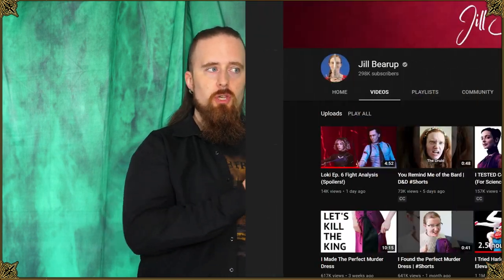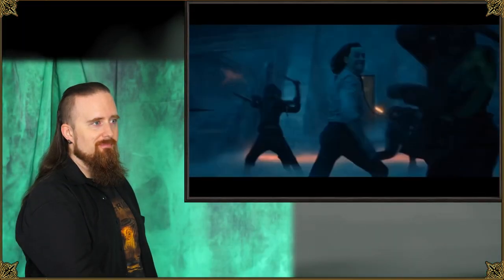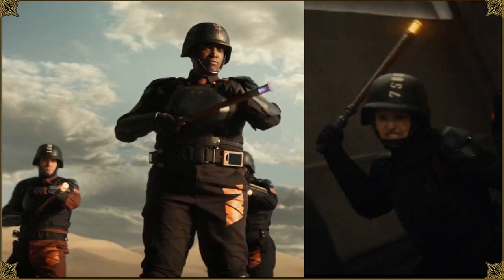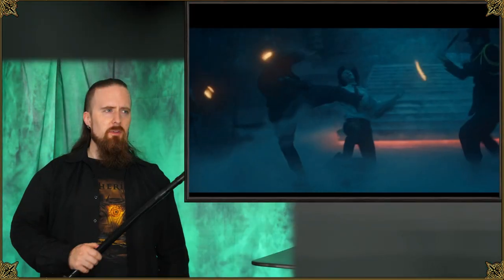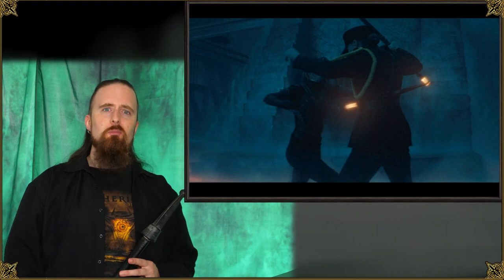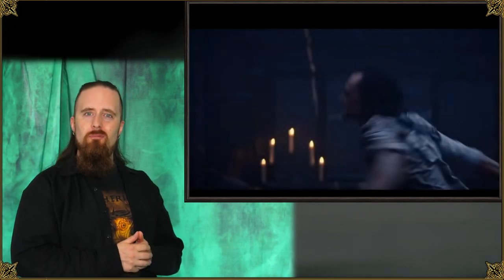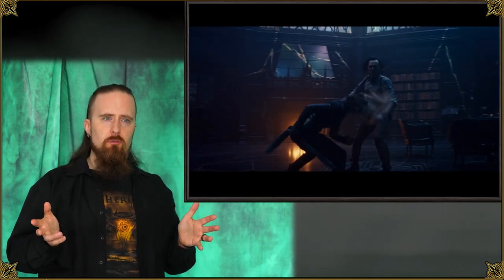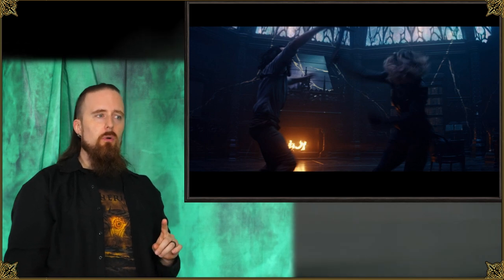How Realistic is Loki (TV) - TVA Baton, Sylvie Sword Fight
Note: This videos contains spoilers for season 1 of the Loki TV series, in particular episodes 1, 4, and 6.

The Time Variance Authority provides their hunters and guards with great equipment, but apparently they don't instruct them how to use it. A baton that can instantaneously remove a threat at a touch? Pretty useful, right? Well... not if you just twirl it like a fancy glowstick.

The fighting in the chamber of the Time Keepers is full of strange shenanigans, and presumably people who lied on the resume but got the job anyway.

Loki and Sylvie are clearly more skilled with weapons, and their sword duel looks good overall. The way they combine swordsmanship with magic is cool to see. Of course you can't expect too much realism in the MCU... There is a rather odd moment however, a bit of a headscratcher. Let's dive into it, over-thinking mode engaged.

*** Music ***

Outtakes:
"Little People At Work" by Horrorpen

Outro:
"Highland Storm" by The Slanted Room Records